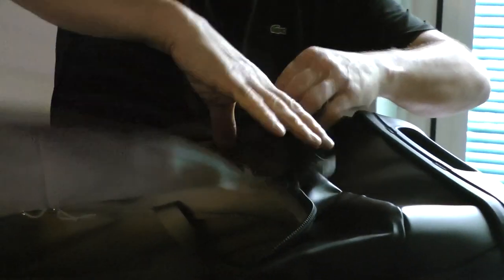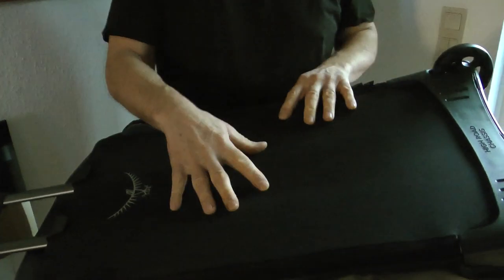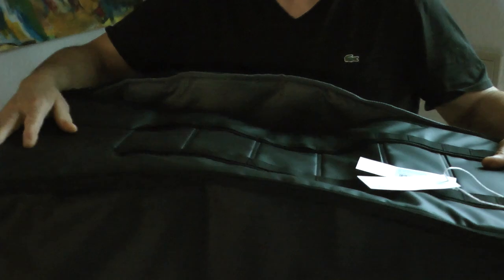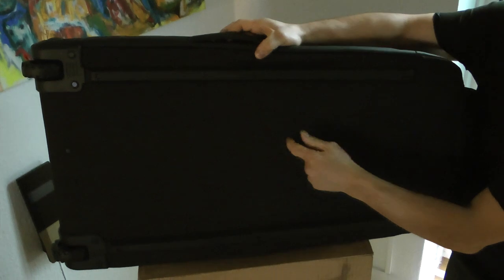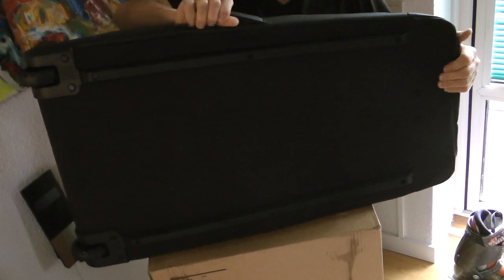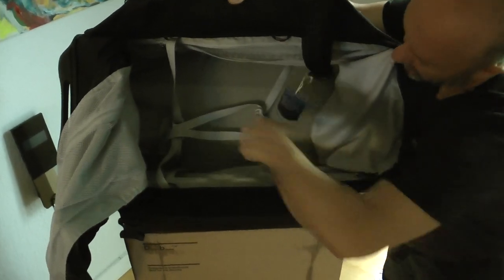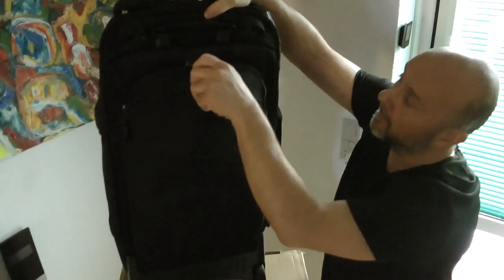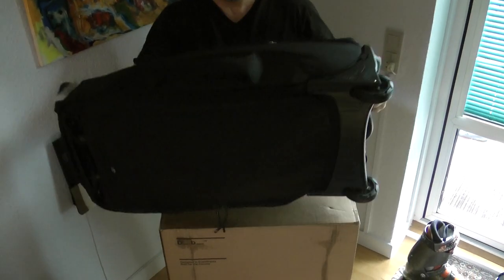Rolling Transporter 90 from Osprey, Hugger Roller bag from HD and Sojourn bag from Osprey Review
Hello
This video tries to explain the different details that deal with 3 bags
Rolling Transporter 90 from Osprey
Hugger Roller bag from HD
Sojourn bag from Osprey
If you have other questions, please write